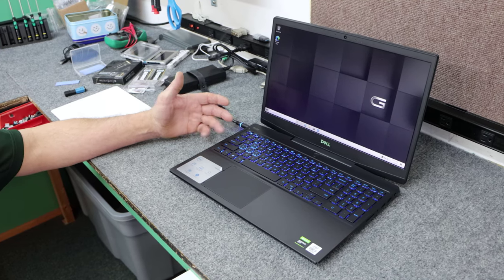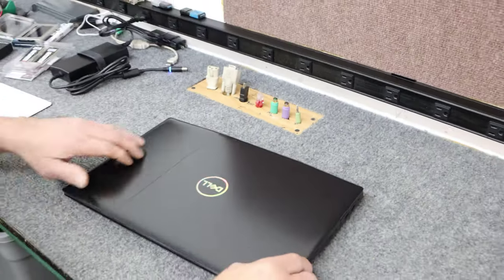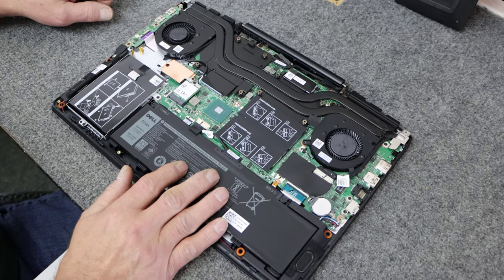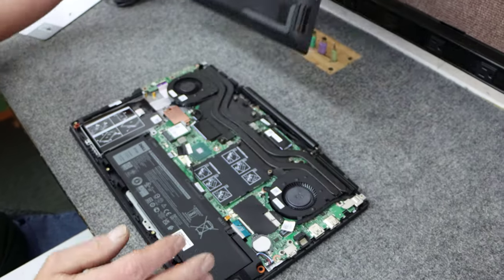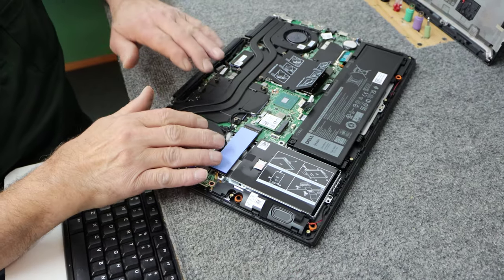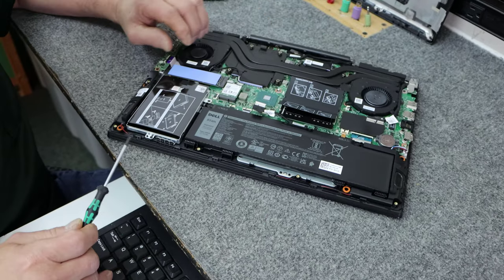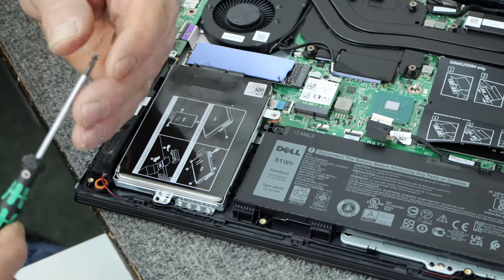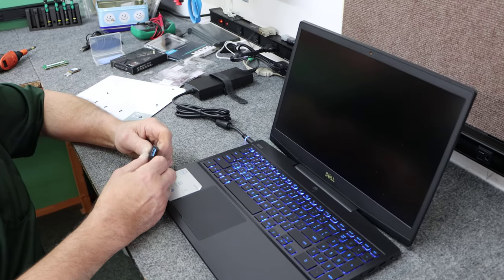Dell G5 5500 Gaming Laptop SSD Upgrade, Memory Upgrade, Clean Windows Install --4K Available--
I will be opening up a brand new DELL G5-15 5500 Gaming Laptop to upgrade NVMe SSD with a larger capacity ssd, upgrading memory and adding a 2.5" SSD.  I will do a clean install of Windows 10 as well.

Tools Used:
Magnetic Tip Phillips Screwdriver PH0
Blue Triangle Spudger Tools:

Black Plastic Spudger Stick

New Parts Installed:
WD Black SN750 M.2 NVMe PCIe SSD 1TB Gen3 x4
HyperX 32GB Kit 2x16GB DDR4 2933MHz Memory
Crucial MX500 500GB SATA SSD 2.5"

Please be careful performing upgrades like this. Always use good quality tools and protect yourself from static electricity.  Dale